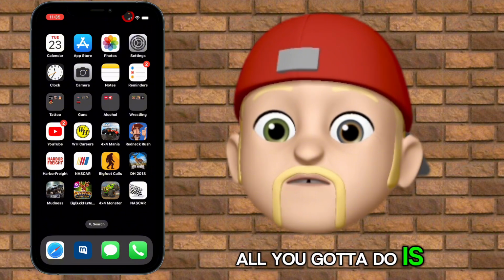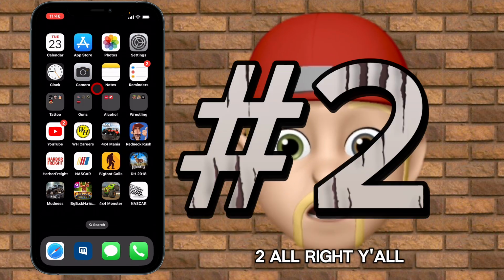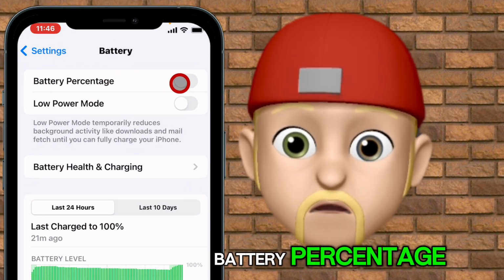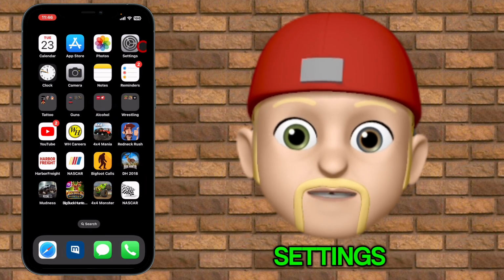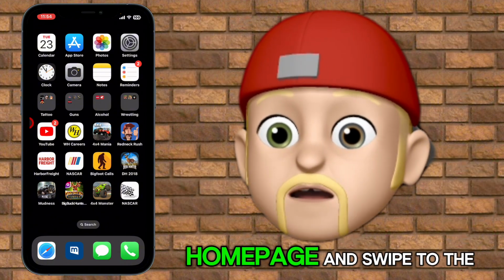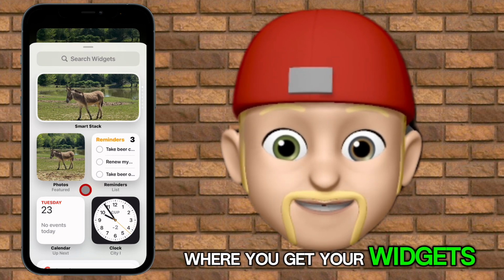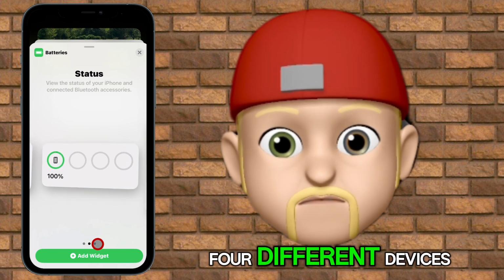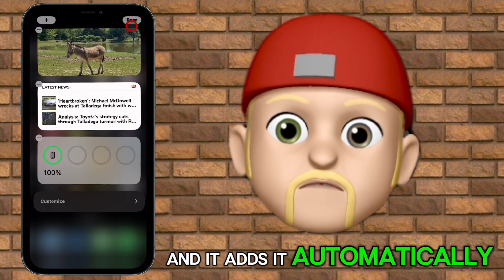How To Check iPhone Battery Percentage!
How to Check Battery Percentage on iPhone | Easy Tutorial

In this video, we will show you how to easily view the battery percentage on your iPhone. Knowing your device's battery percentage can help you manage your usage and ensure you never run out of battery at a crucial moment. Watch this tutorial to learn how to check your iPhone's battery percentage.